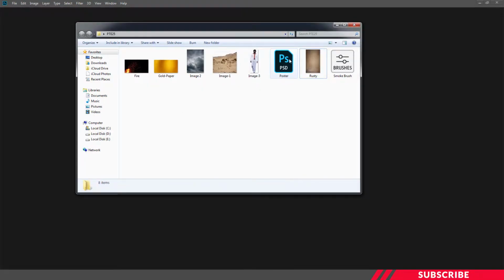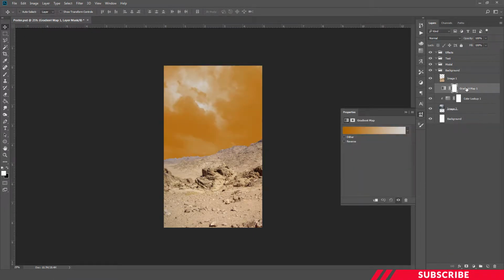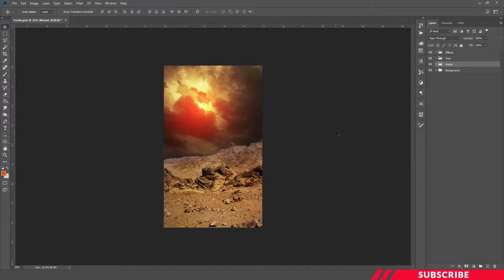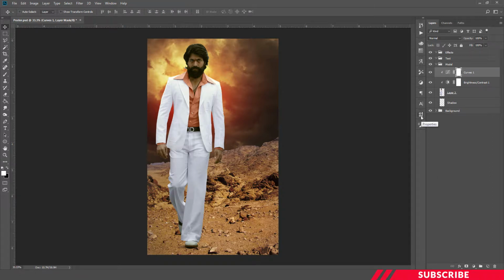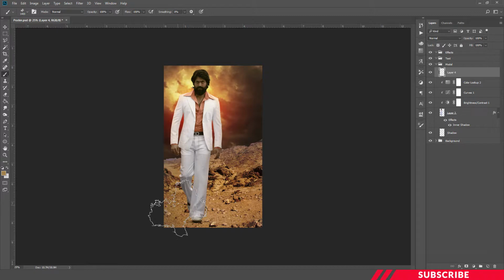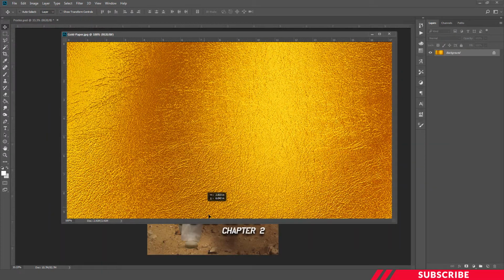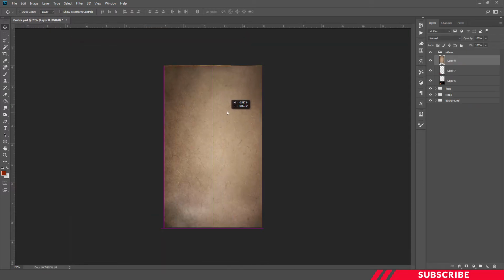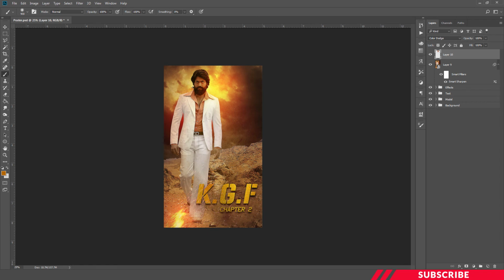KGF 2 Yash Movie Poster In Photoshop | PE25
Movie Poster Design Tutorial in Photoshop | PT25

Music Credit

Song Title : Still Standing
By: Anno Domini Beats

Model Image : Yash
Credit : Vijay Kiragandur
Studio : Hombale Films